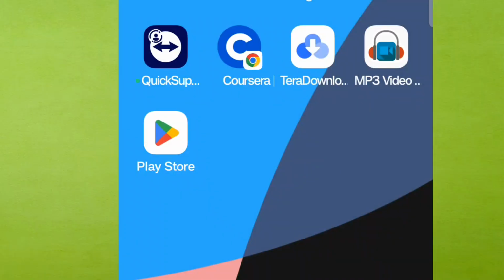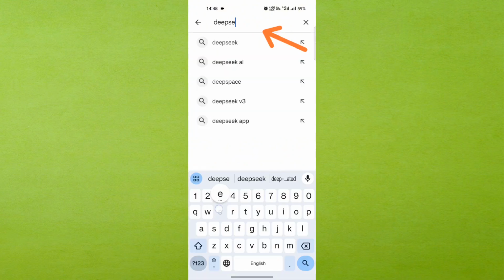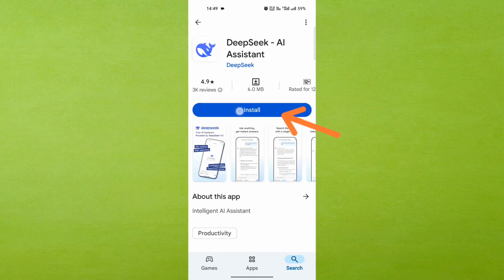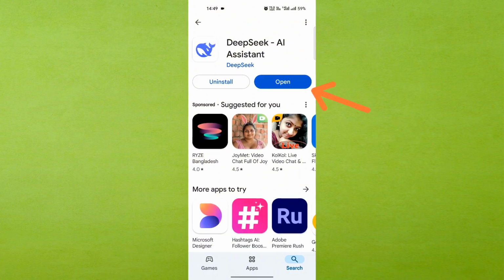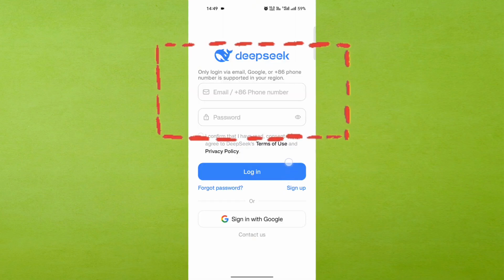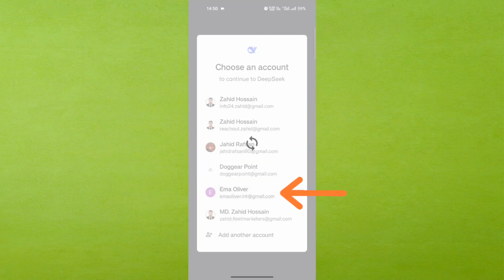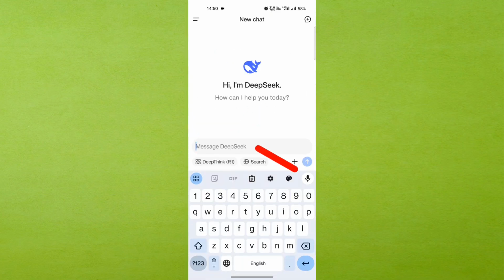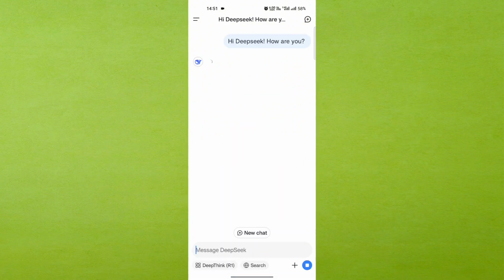How To use deepseek on mobile| install DeepSeek on Android 2025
Hey everyone! In this quick video, I’ll show you how to install and use Deepseek from the Google Play Store.